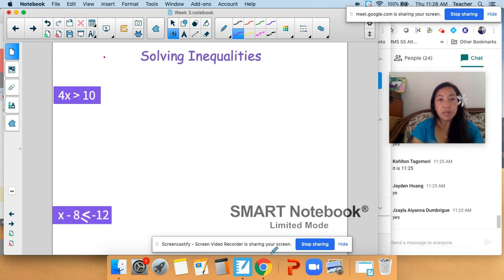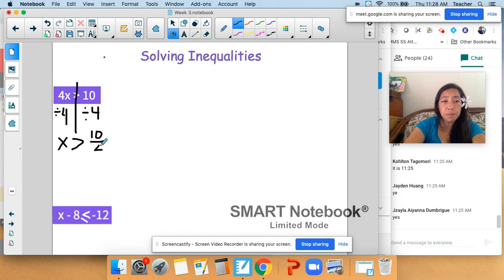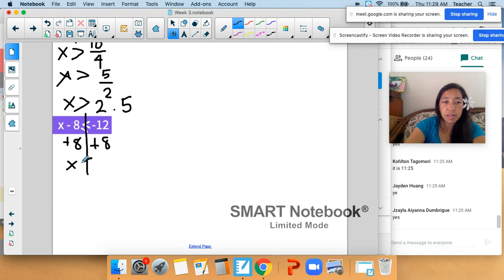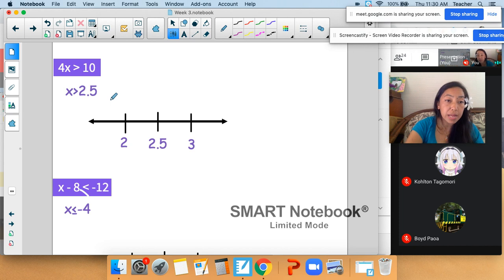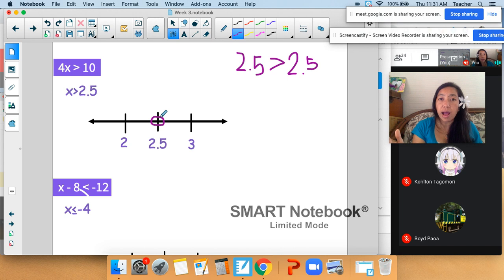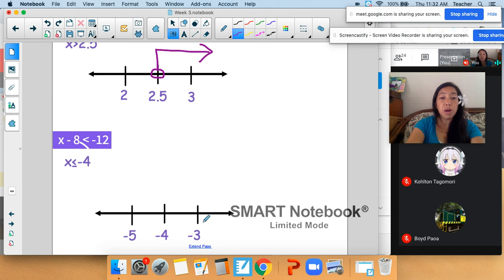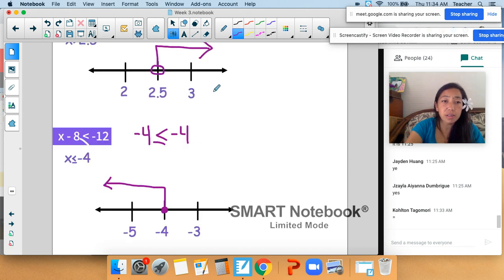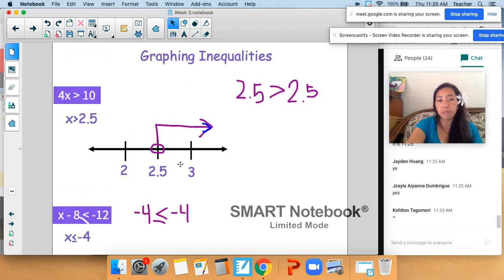Solving and Graphing Inequalities